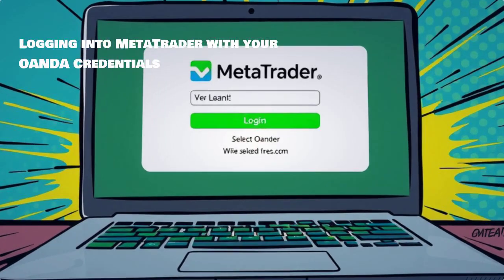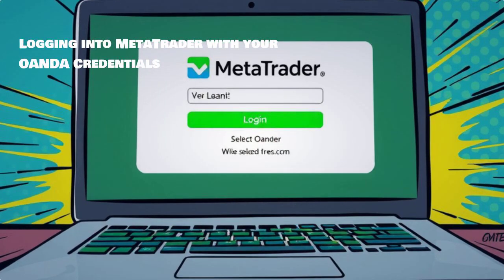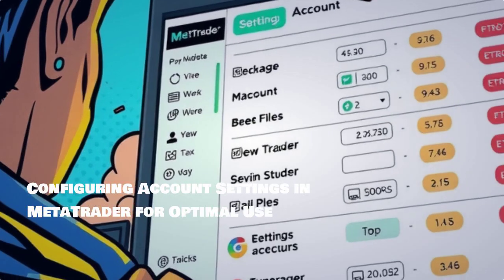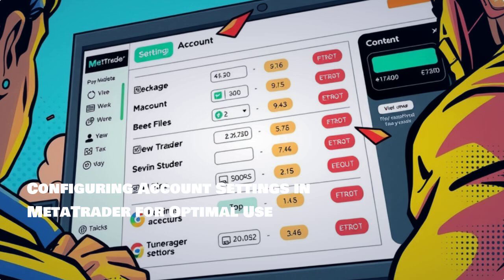How to Set OANDA LIVE Account on MetaTrader 2025 Guide